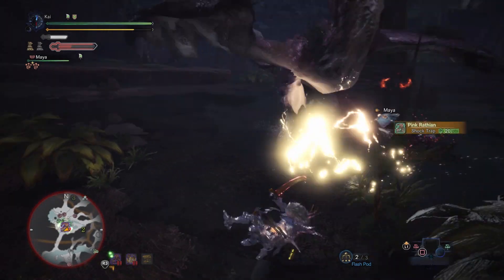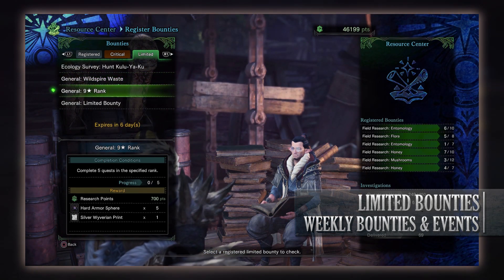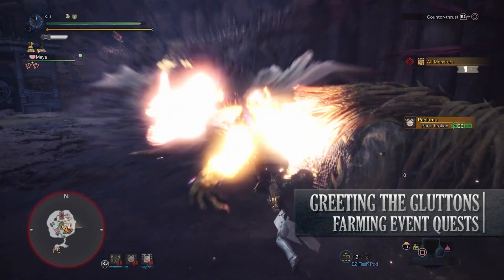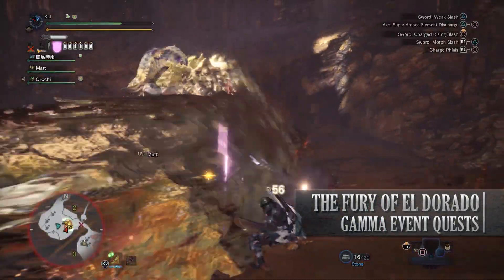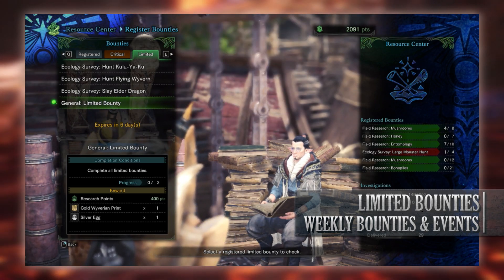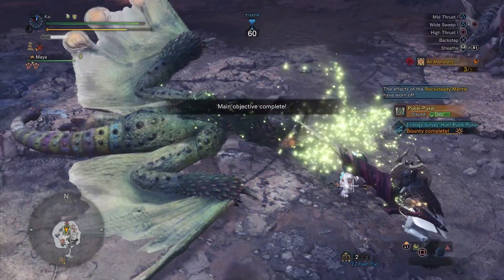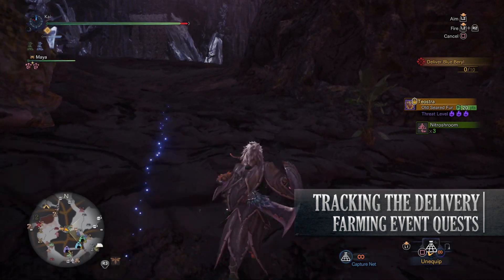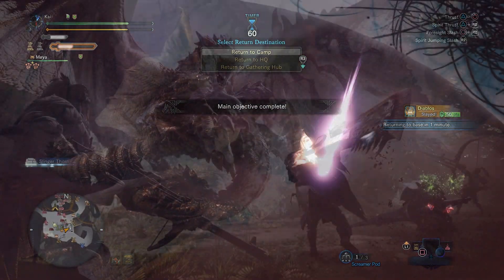Return of AT Kulve - Weekly Limited Bounties & Event Quests : MHW : 24th May 19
A quick news video going over the weekly event quests and limited bounties.

This is for the week starting the 24th May 2019.

=== Darcblade Credits ===

Don’t forget for to follow Darcblade’s Twitch channel for weekly livestreams

=== My Links ===